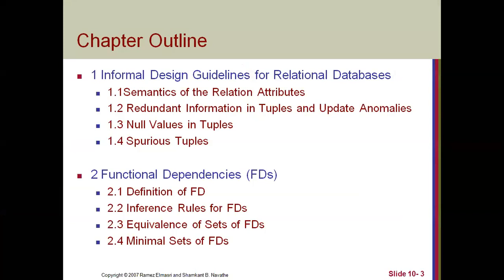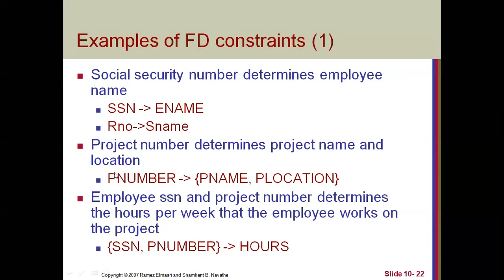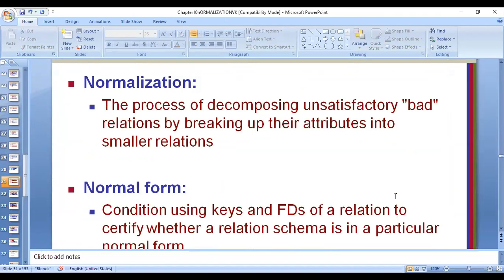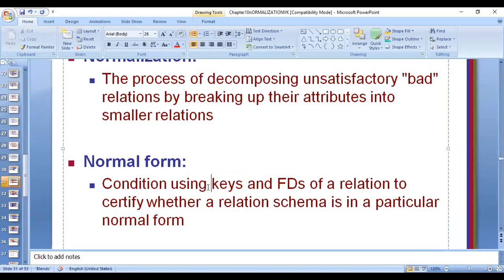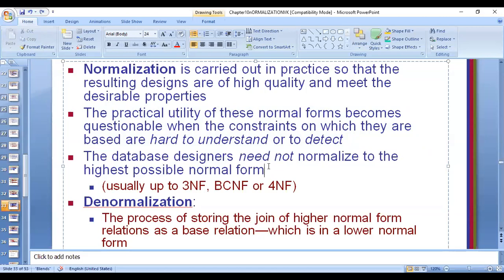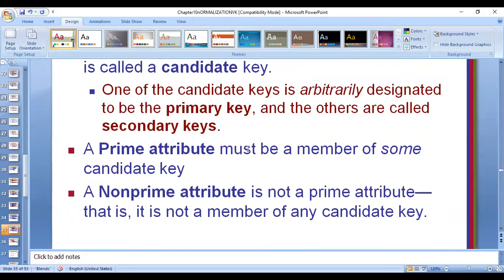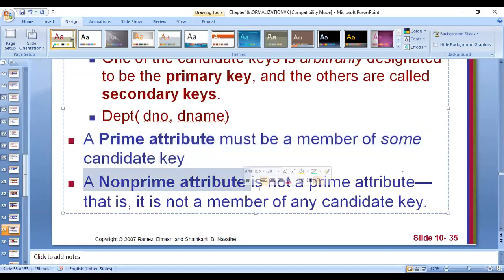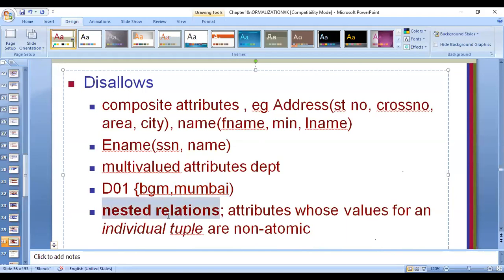DBMS Normalization 1